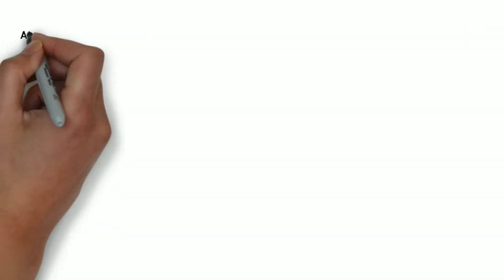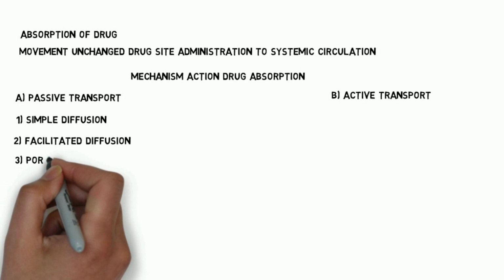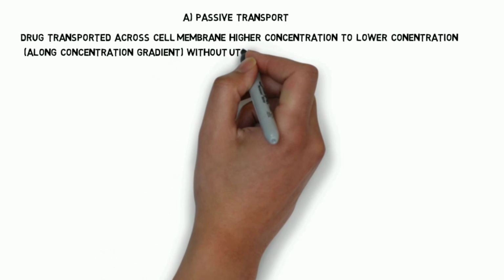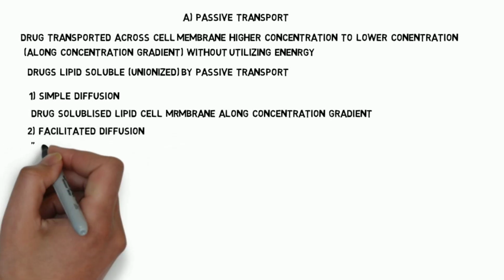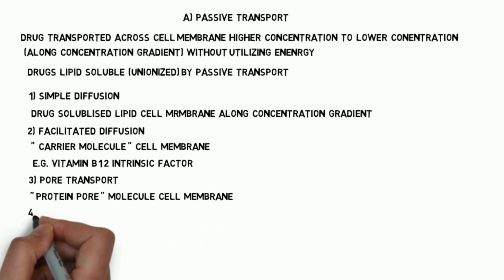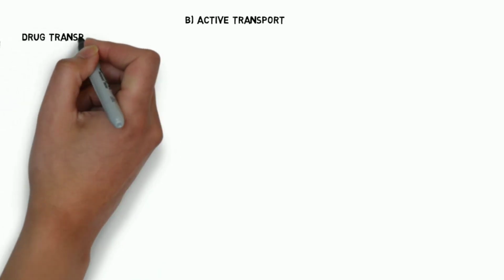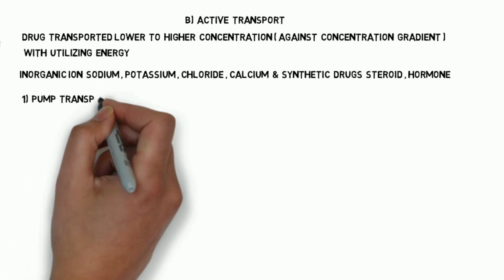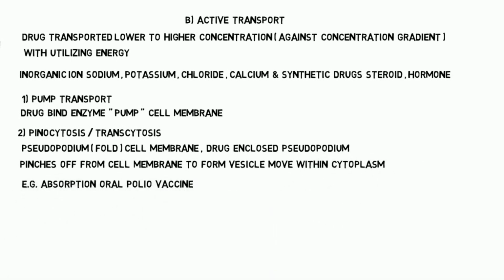General Pharmacology Lecture - 2 Absorption of drug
In this 2nd lecture of Pharmacology we will study absorption of drug & mechanism of drug absorption.
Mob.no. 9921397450